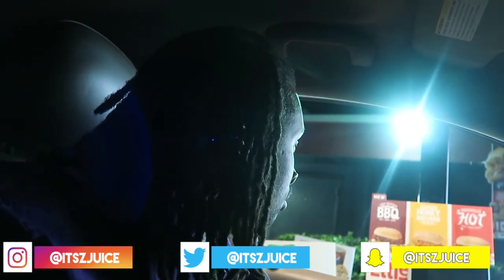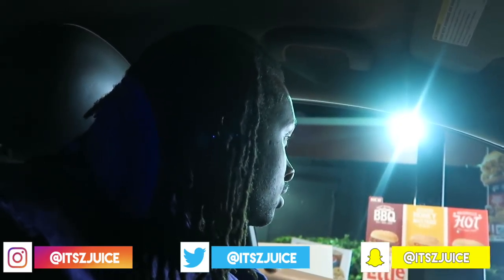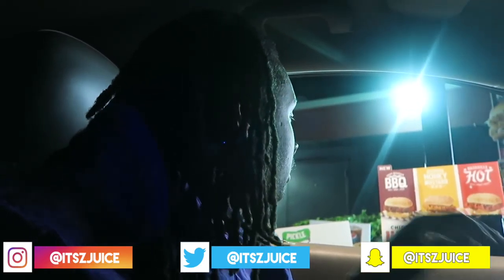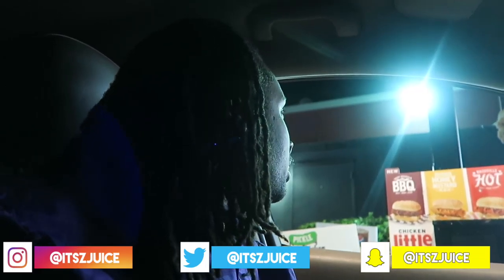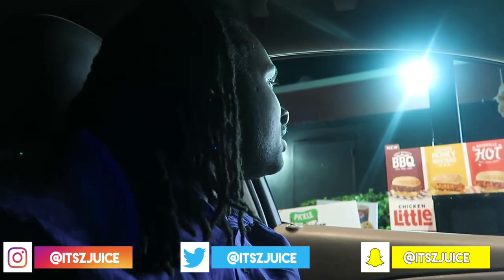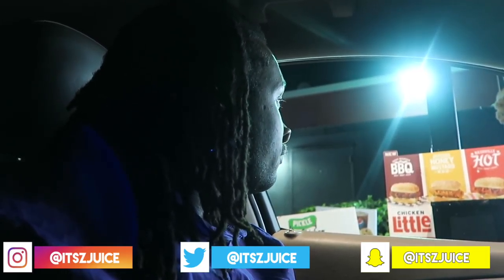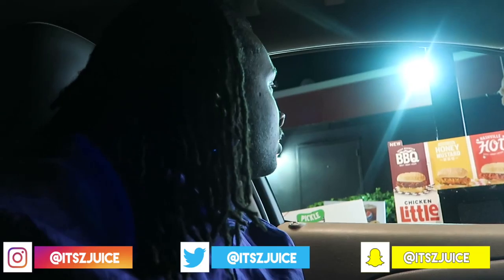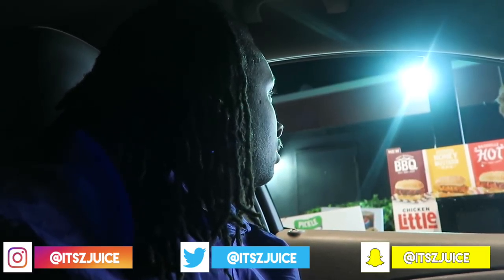KFC, I Don't Want To Go To Taco Bell I Want Chicken | Yesterday's Juice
TODAY I Went To KFC to get some Chicken and well , This What Happened

YESTERDAY'S JUICE VLOGS UP DAILY MONDAY thru FRIDAY 8PM EST
FOLLOW JUICE(Jodeci Jordan):

MORE JUICE EVERY FRIDAY @8pm EST

       -Remember to watch the Juice in 1080p HD or better

KEEP UP TO DATE WITH YESTERDAYS JUICE: COMING SOON
JUICE RECENT DAILY VLOGS YOU'LL ADORE ⇣
COMING SOON...
JUICE TECH STUFF
Canon T6i
iMovie
JUICE BEHIND THE SCENES FOOTAGE
Coming Soon.
JUICE TRAVEL VLOGS ⇣
Coming Soon...

JUICE OTHER VLOGS YOU'LL LOVE ⇣
Coming soon...

JUICE PREVIOUS VLOGS WORTH WATCHING ⇣
Coming Soon
coming soon.